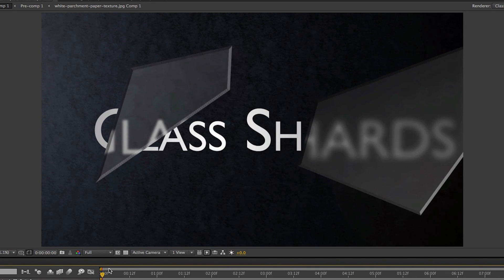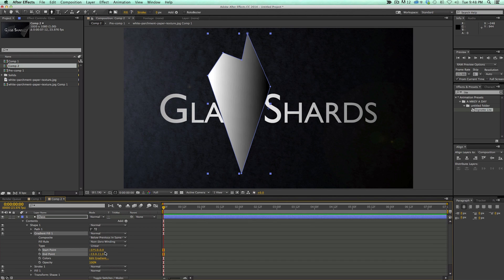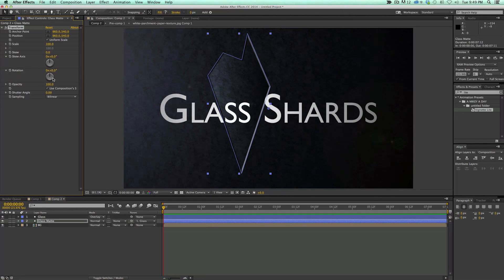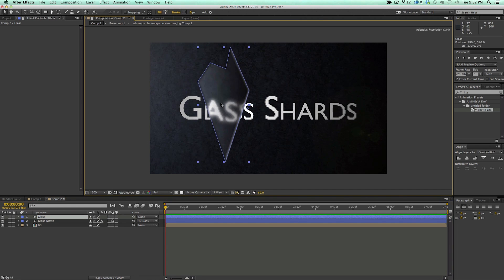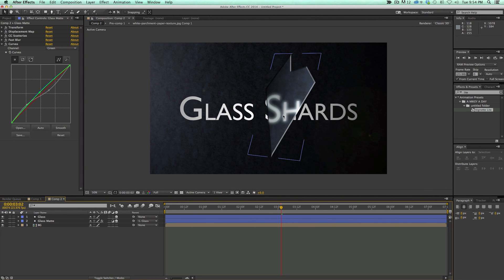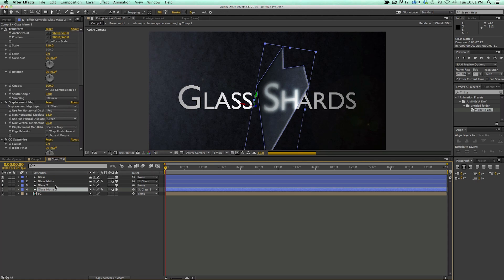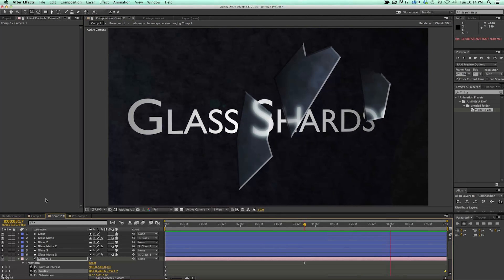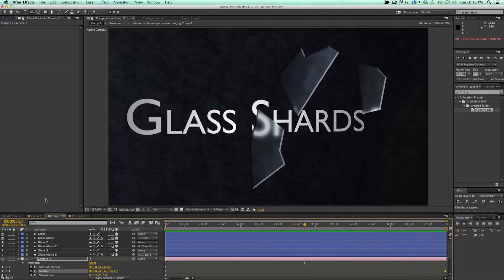Create Broken Glass in AE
This complex look is pretty simple when you follow a few techniques and tips,  find out how to make this popular look, and make it easy to duplicate and expand on this cool look.  All done in After Effects of course.